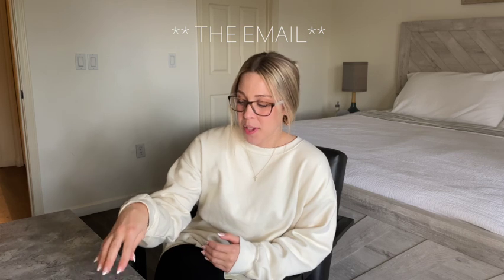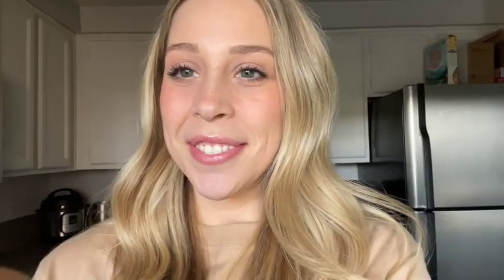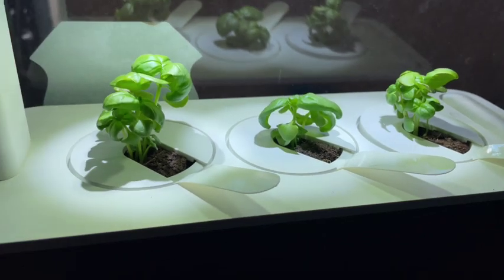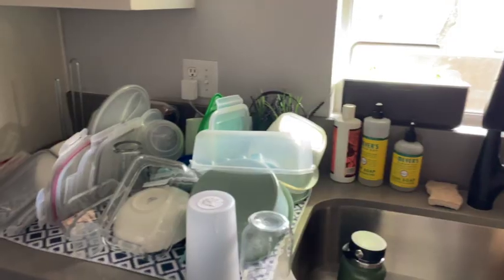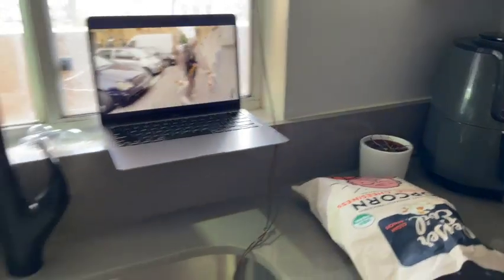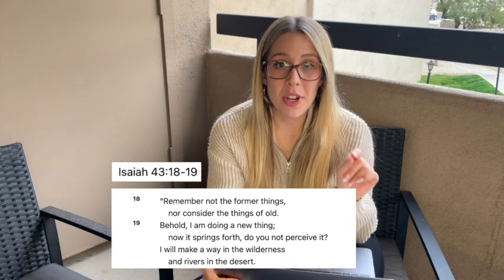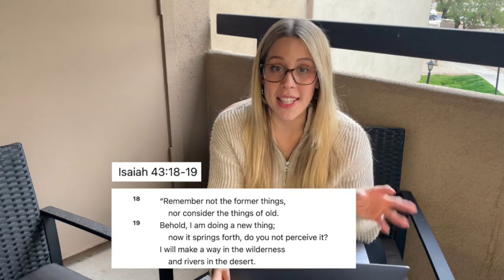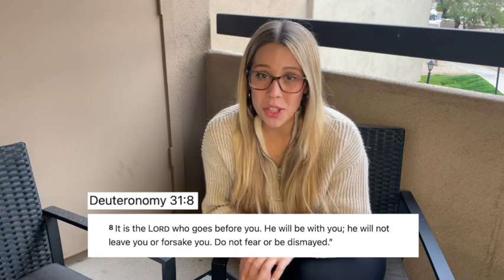Travel Nurse Orientation Week | Nursing Vlog | My Week as a Travel RN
Hi lovelies! I am a registered nursing currently on assignment in Arizona. I just started my 3rd travel nurse assignment! I wanted to take you all along with me for orientation week, because this is my first assignment where I've actually had formal training!

The last 3 months at my last assignment was extremely difficult and I am hoping that this next assignment will be a fresh start for me. I also hope to have more time to share more content about travel nursing with you all. I have learned an IMMENSE amount in such a short period of time.

My goal with this channel is to connect with you all and continue creating content that inspires and uplifts current and aspiring nurses!

Thank you so so much for watching!! I will have many more videos to come! ♡

🙏🏼📖 Psalms 16:8 I have set the Lord always before me, for he is at my right hand. I shall not be shaken.